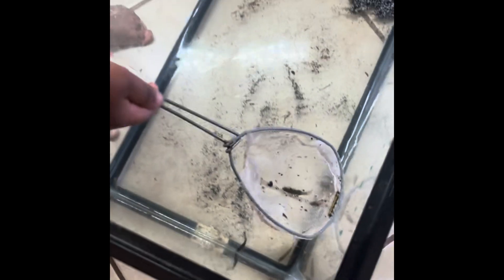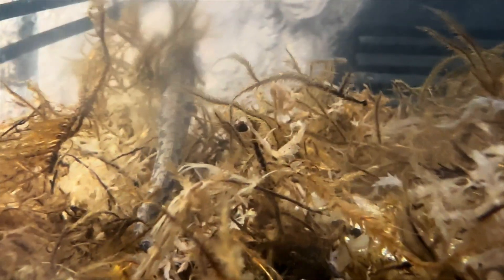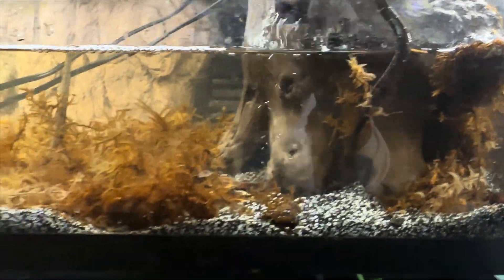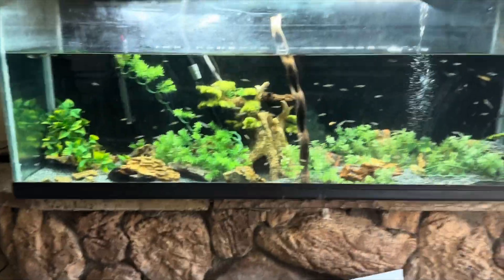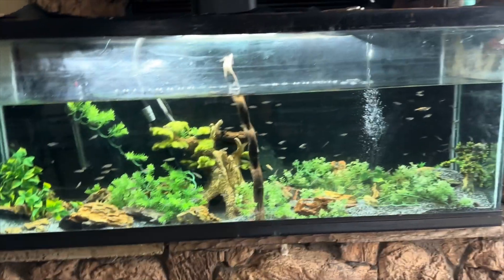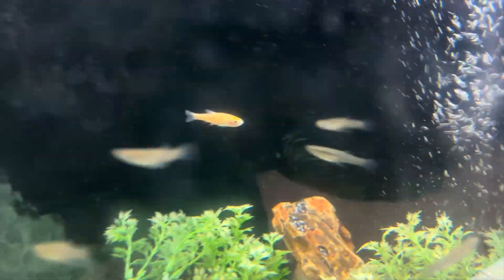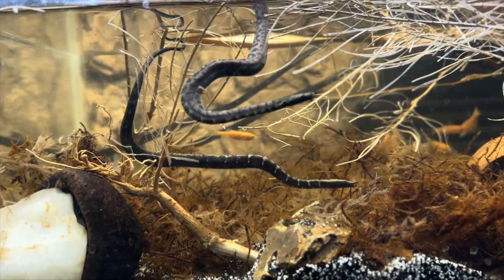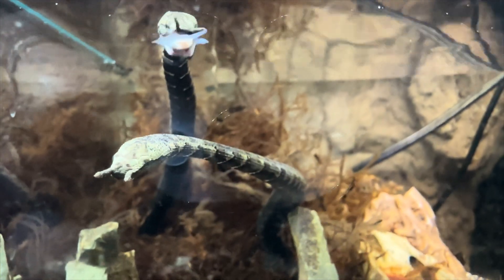Tentacle snake feeding & Update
Update on the Tentacle snakes & some feeding
*Scientific name:-
( Erpeton tentaculatum )
Non Venmous
Rear fanged Venmous but not fatal for humans.

*Importance:-
Helps in maintaining the food chain and ecosystem as predator and prey.

*Description:-
-known to come in two color phases, striped or blotched, with both phases ranging from dark gray or brown to a light tan.
-It is the only species of its genus, Erpeton.
-the two tentacles on its snout are a unique feature among snakes.
-It lives its entire life in murky water.
- gives live birth underwater.

*Population:-Least concern

*Life span:-
12-25 years

*Size:-
50 to 90 cm (20 to 35 in)

*Diet:-
Fishes (mostly)
*amphibians

*Distribution:-
can be found in Thailand, Cambodia, and Vietnam

*Habit and habitat:-
lives its entire life in the murky water of lakes, rice paddies, and slow moving streams, and can be found in fresh, brackish, and sea water.